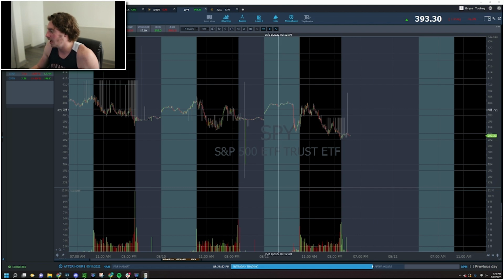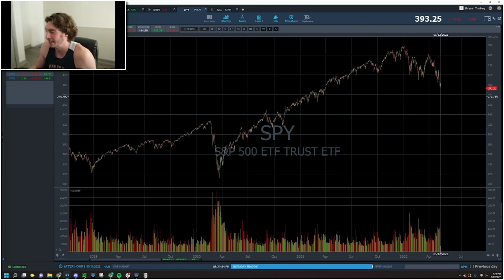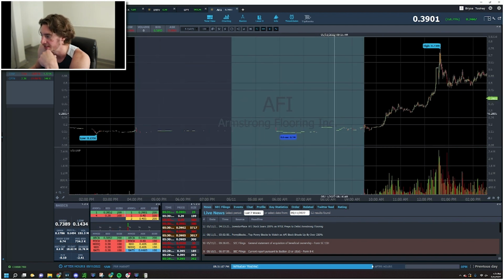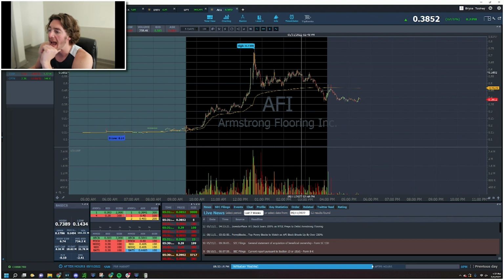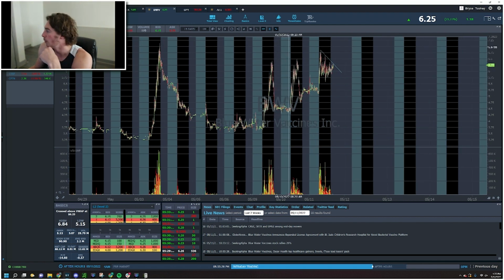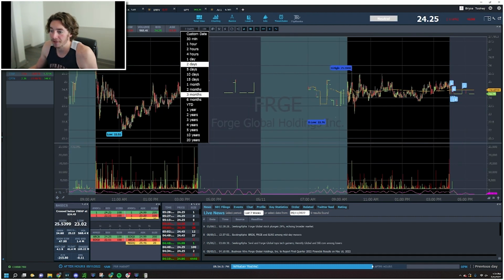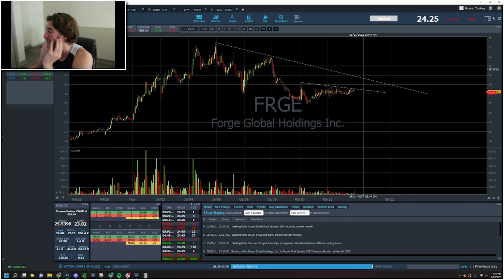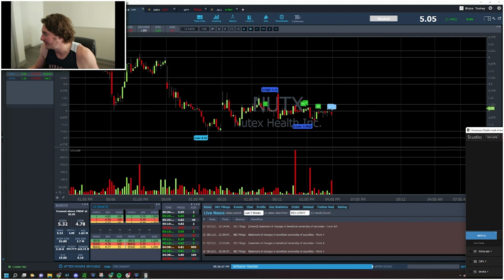Bryce's Top Stocks For Today 5/12/22 | Small Cap Recap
⭐️ Get as prepared as you can be! Bryce has your back.

There wasn’t a huge difference in the market between Monday and yesterday. The SPY broke new lows once again… BUT Bryce has some interesting stocks on watch. Tune in for his top watches for today, 5/12/22, AND catch the details on his after-hours trade on $BWV. Trade well, trade safe, trade disciplined!

⚠️ (**Results not typical or guaranteed. Past performance is not indicative of future returns and financial investing is inherently risky.)